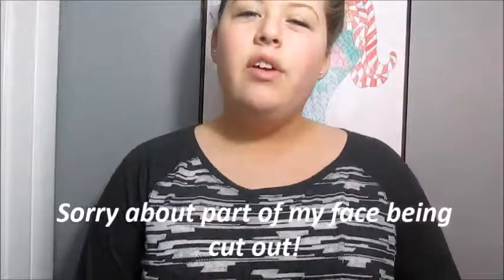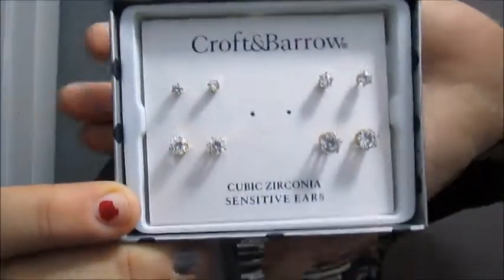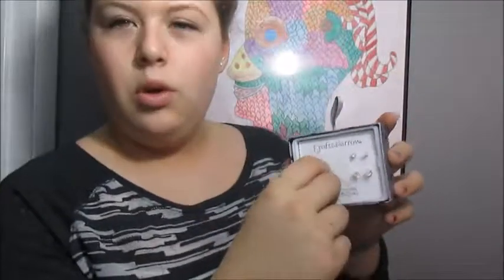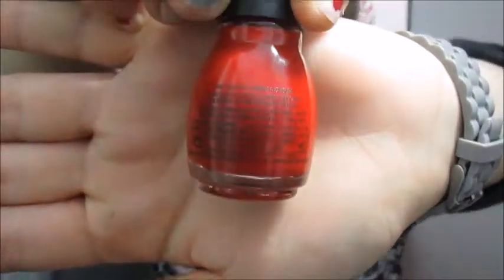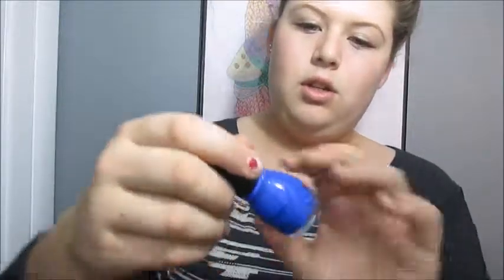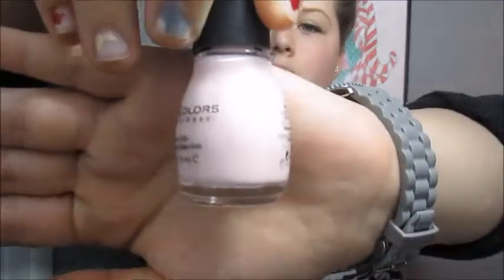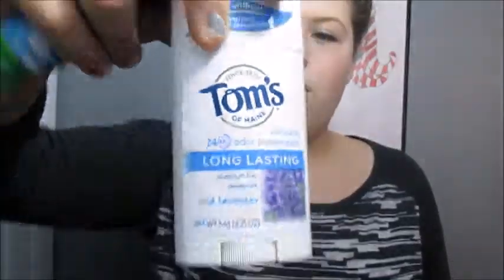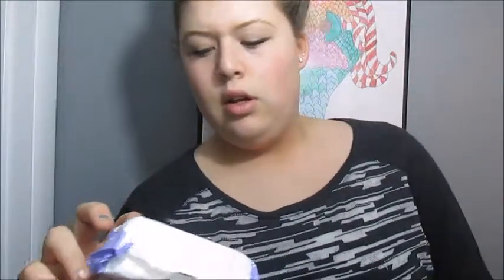Small Shopping Haul!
Hey guys! So today i went shopping and i wanted to post a video so i decided to make a small shopping haul! Well i hope you enjoy the video!